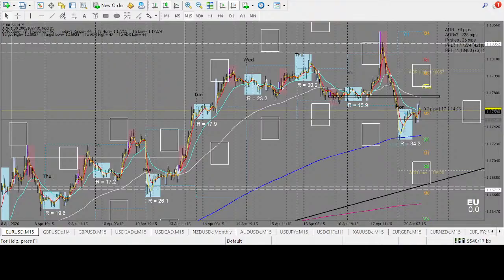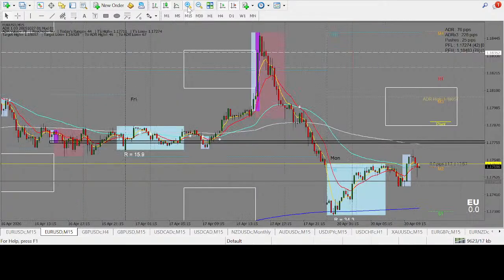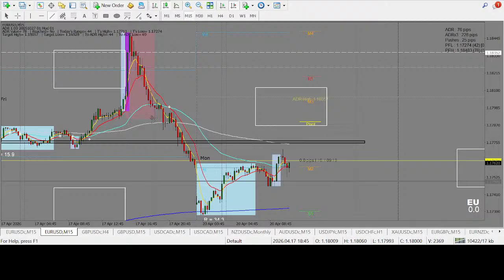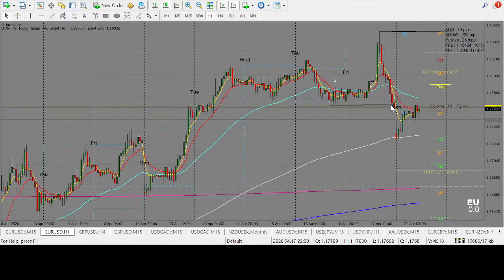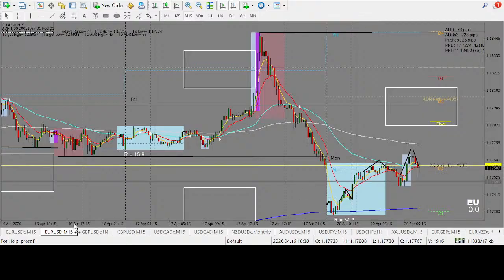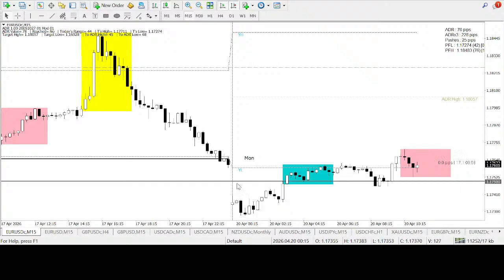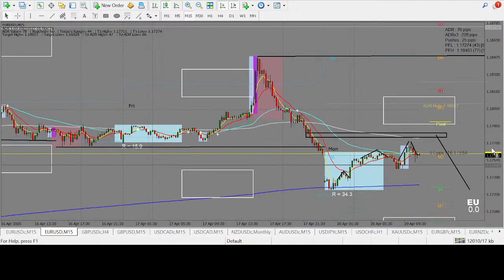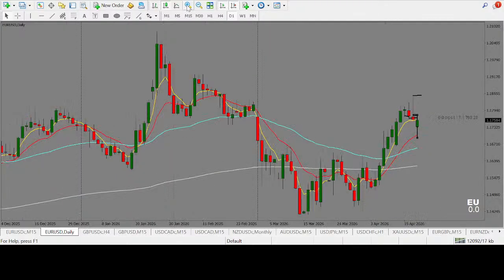London Open Structure Watch: Live Market Follow-Up.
Join me for a quick, sharp 15-minute follow-up analysis as we watch the live structures forming after the London Open! In this session, we break down key market structures and potential price movements in the first, second, and third hour after the London market opens. Perfect for traders looking to understand market structure in real time and spot trade opportunities.